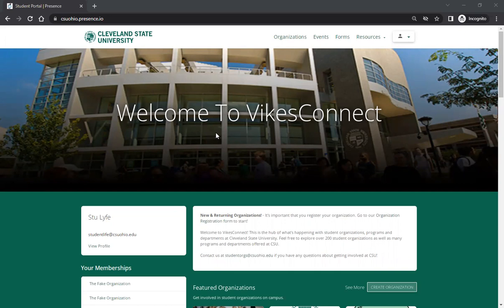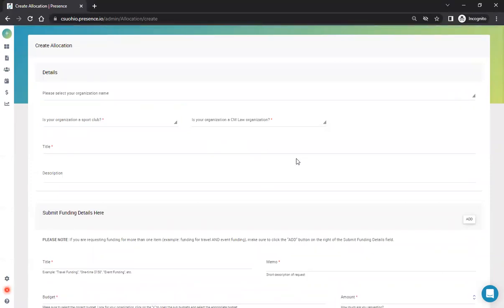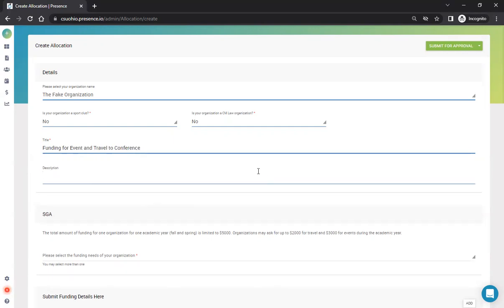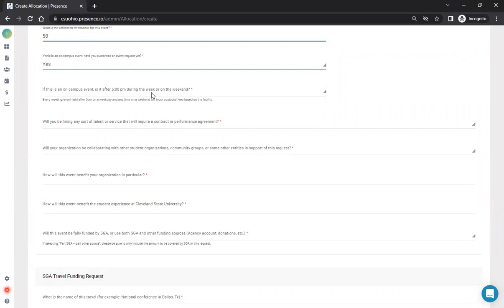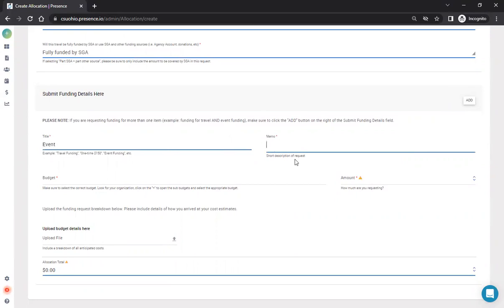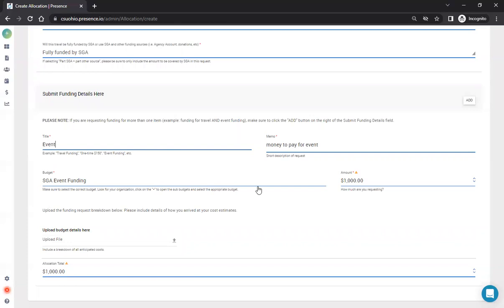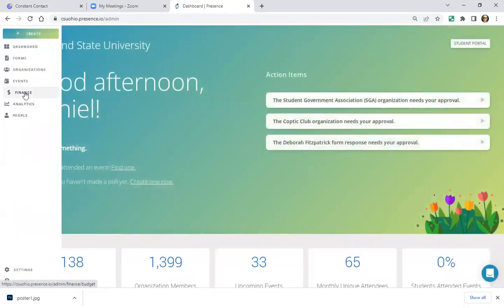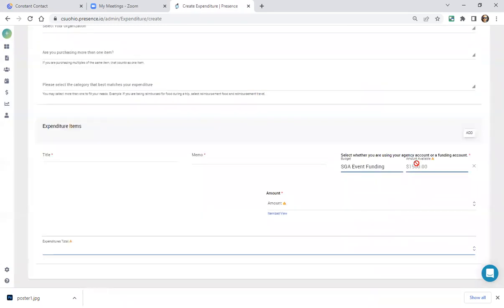How To Create an Allocation Request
For CSU student organizations. This video will walk you through the process of requesting funding.